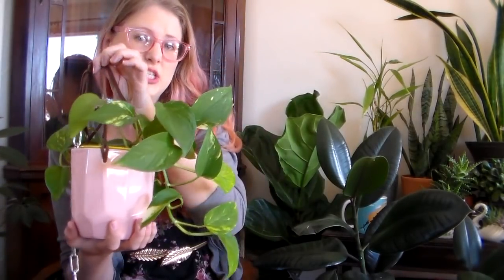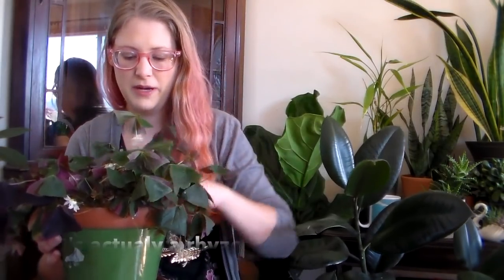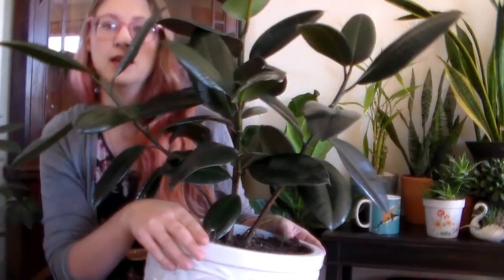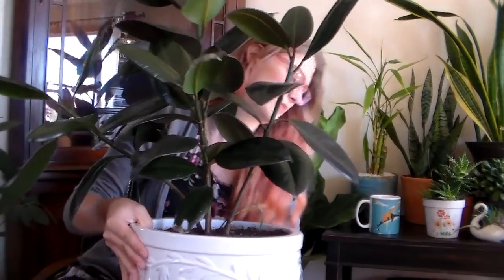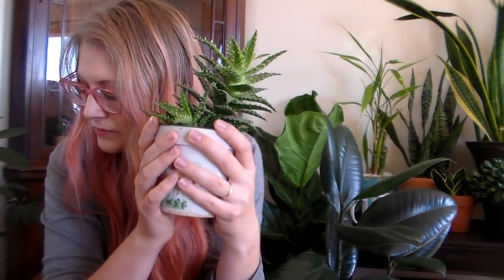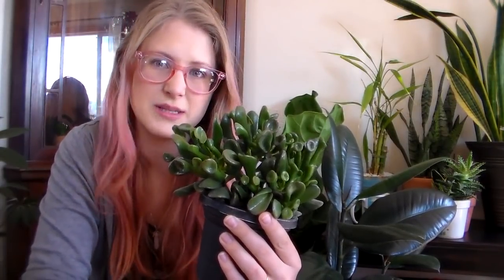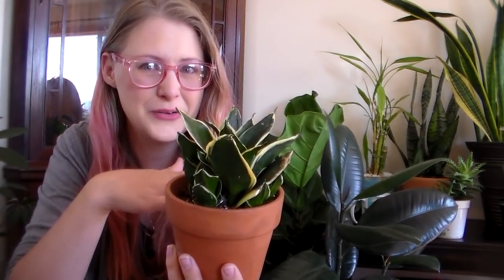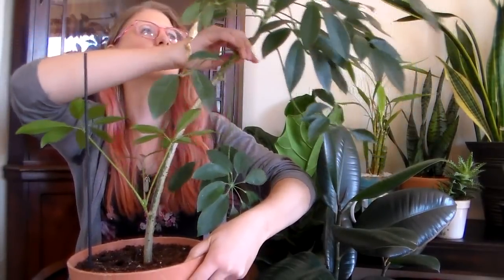Favorite easy to care for plants and the best plants for travelers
These are all of my favorite easy to care for plants. Basically if I traveled a lot I could leave these plants for a month and they would be ok. They don't require that I water them every week, actually, most of them can go a month or in some cases longer. I chose these plants for this video because they have never, ever failed me and they thrive no matter where I put them.